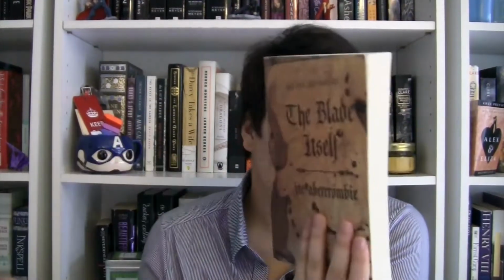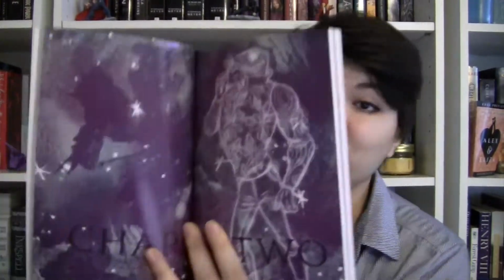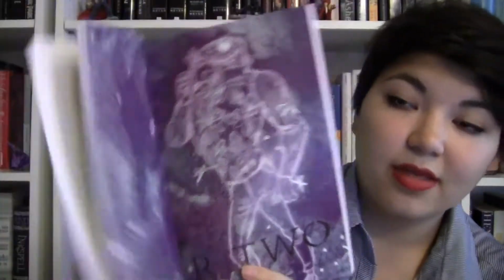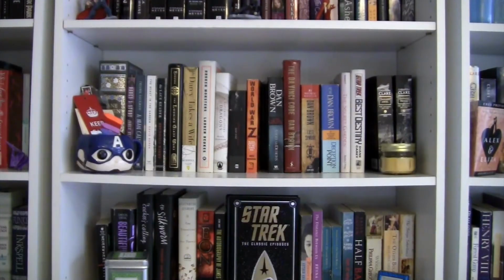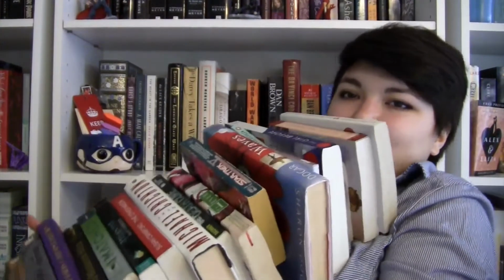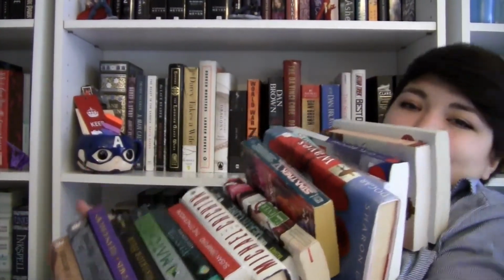2017 March Book Haul Part One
This is part one of my massive March book haul (oh that alliteration). Tell me about the books you bought this month!

GOODREADS LINKS